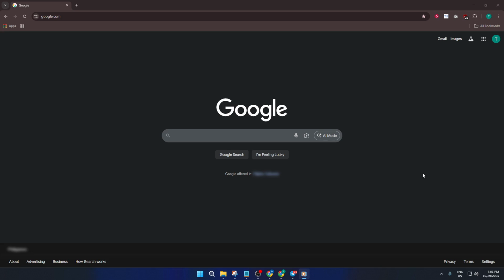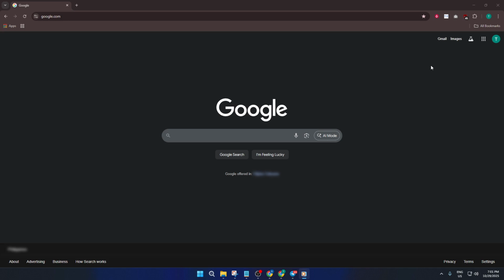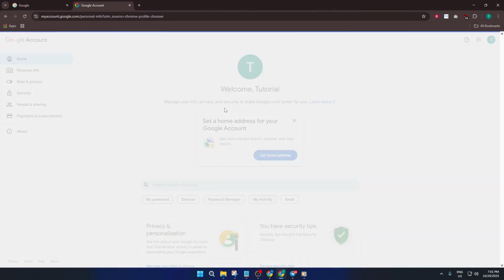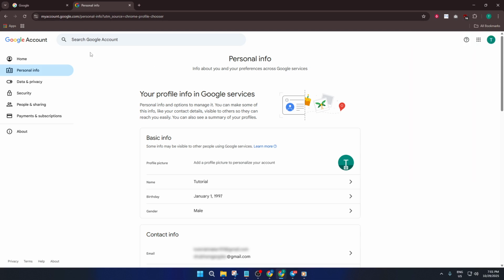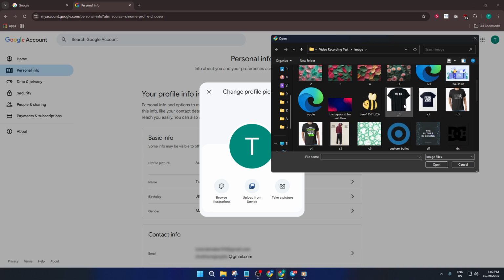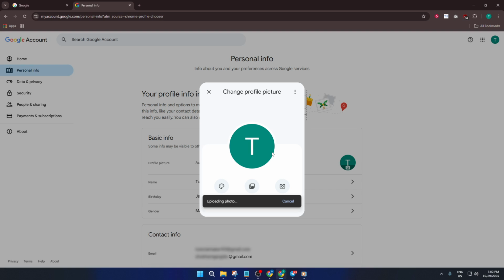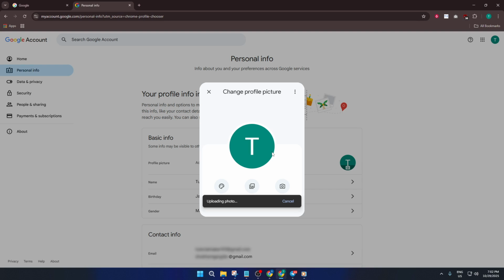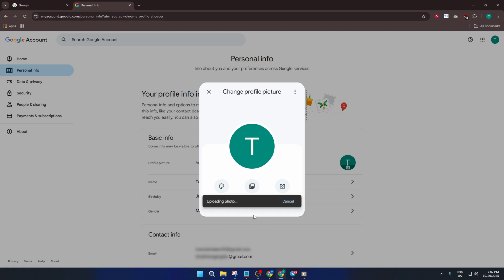How To Change Chrome Avatar With Custom Picture [Step-by-Step Tutorial] [2026 Tutorial]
Learn how to change your Google Chrome user avatar to any custom picture in just a few easy steps! In this tutorial, we’ll walk you through every step of the process—from accessing Chrome Profile settings to uploading your own unique photo for a personalized browsing experience. Perfect for Chrome users on Windows, macOS, and Chromebook, using the desktop version (Chrome Web).

Features covered:
- How to access Chrome’s profile menu
- Uploading a custom image as your profile avatar
- Managing multiple Chrome profiles
- Supported platforms: Chrome Desktop (Windows, macOS, Chromebook)